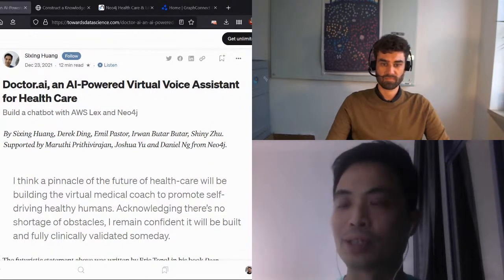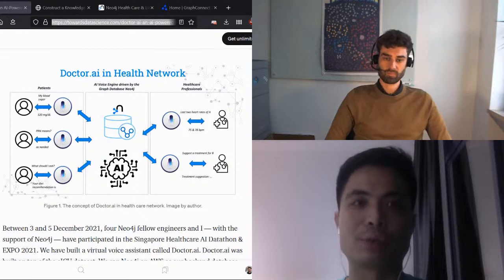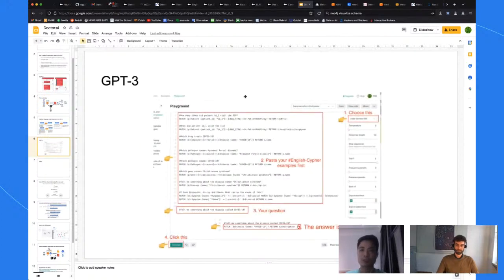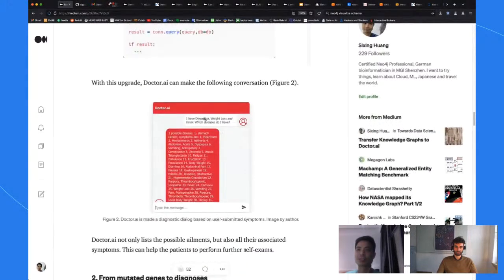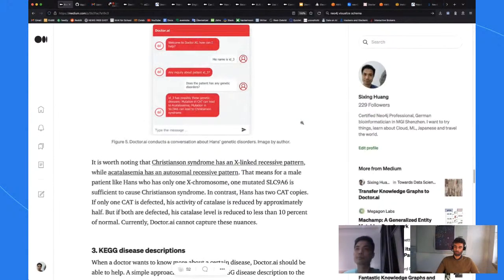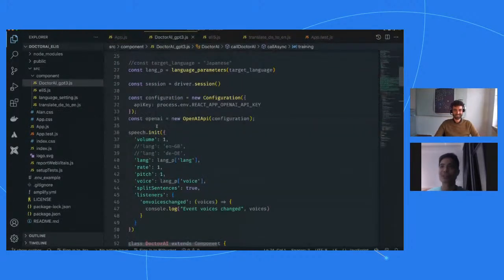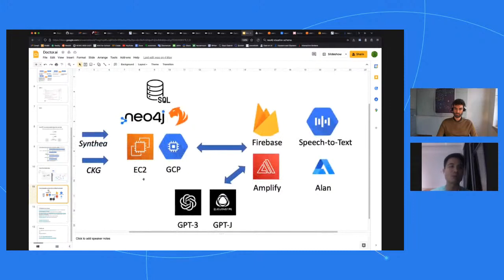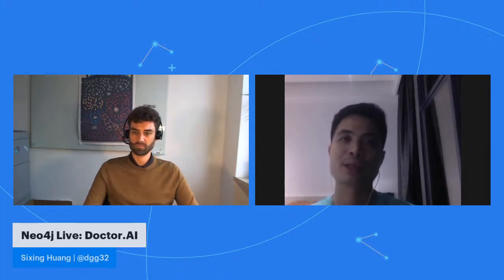Neo4j Live: Doctor.AI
In this project, we have put together Neo4j, AWS and the eICU dataset to build a small virtual voice assistant. Although Doctor.ai can fulfill only a limited set of inquiries in its current form, it is not hard to see its enormous potentials in health care: we can use it in ICU, psychiatric clinics and dentists. By changing the underlying data, we can even make it into a general purpose Q&A chatbot for other industries.

0:00 Intro & Welcome
16:40 Doctor.AI Overview
24:53 Doctor.AI Demo
46:30 GPT-3 and Doctor.AI
1:02:57 Q&A
1:13:50 Wrap-Up